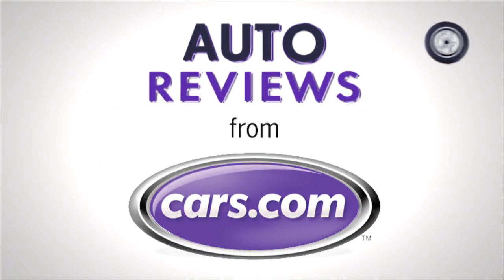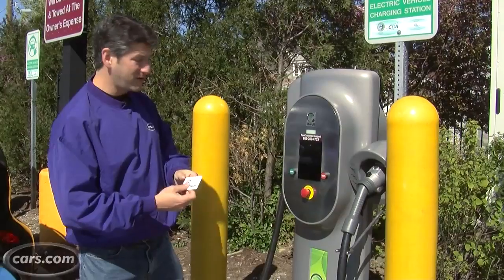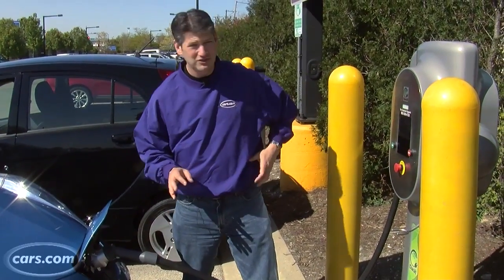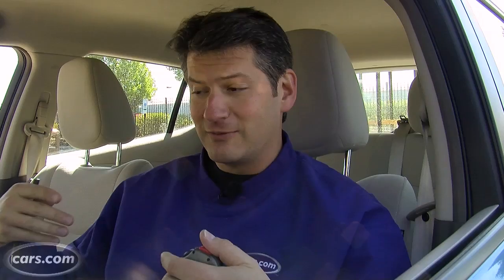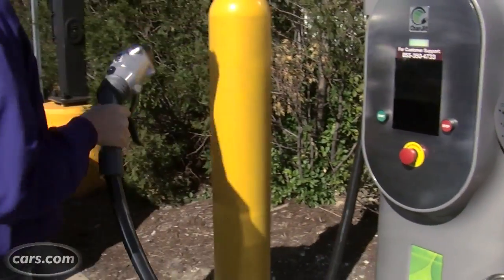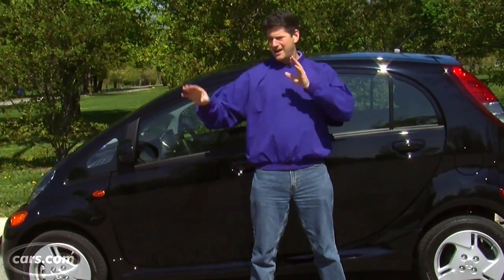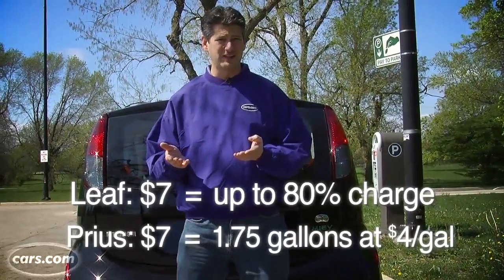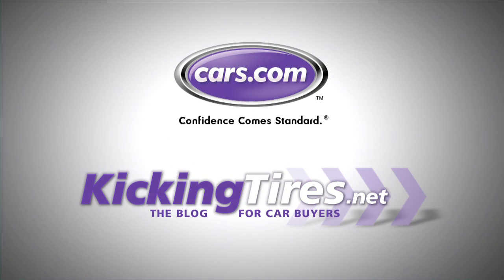Was Quick-Charging Worth the Wait?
Fast-charging stations, which feature a direct-current, 480-volt charging port, were supposed to eliminate long charging times for electric vehicles. The charger is said to "fill up" an EV's battery to 80% capacity in less than 30 minutes, according to Nissan. We equipped our 2011 Nissan Leaf with a dedicated quick-charge port, but until recently we haven't had a chance to test one out. Finally, there are a few in the Chicago area, but does the dream of quick-charging hold up to our real-world tests?